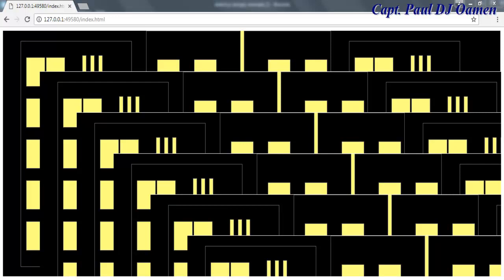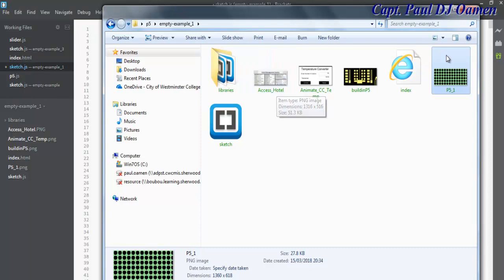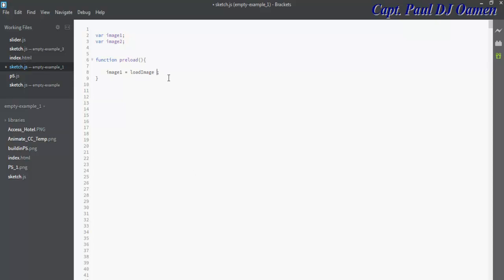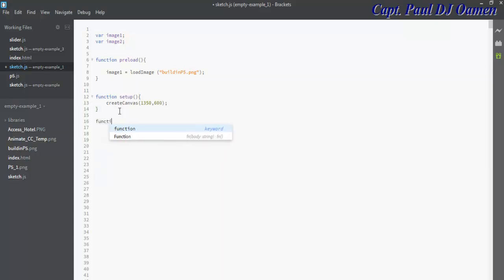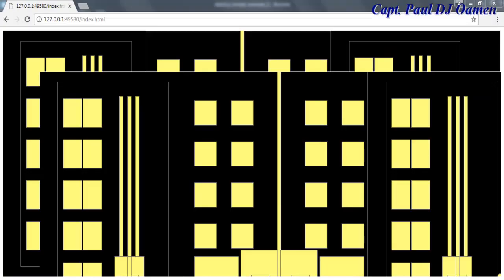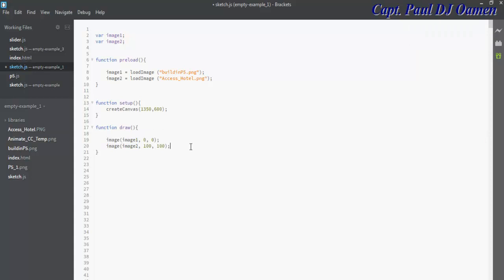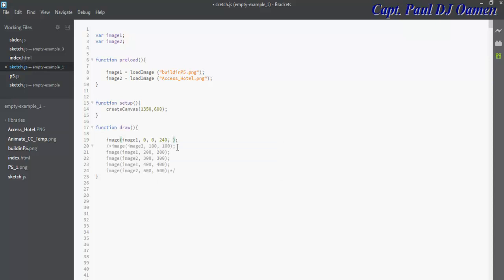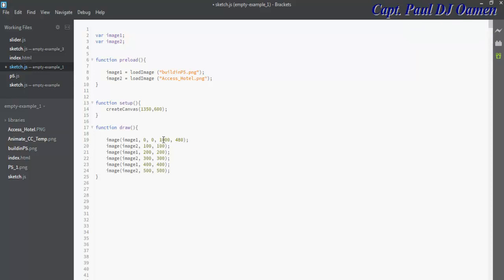How to Load an Image in p5.js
In this tutorial, you will learn how to Load an Image in p5.js, add an image to the sketch folder, create variable to store the image and load the image with the loadImage function.

Use  function draw in p5.js